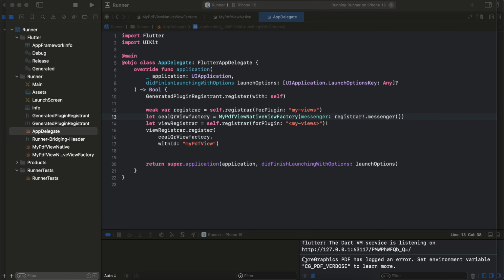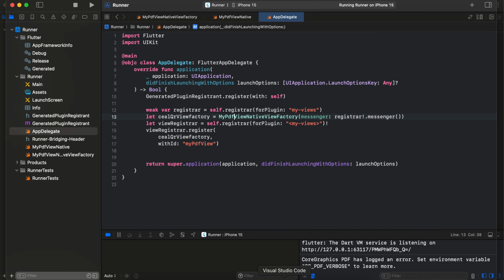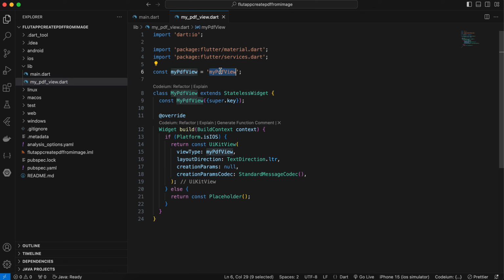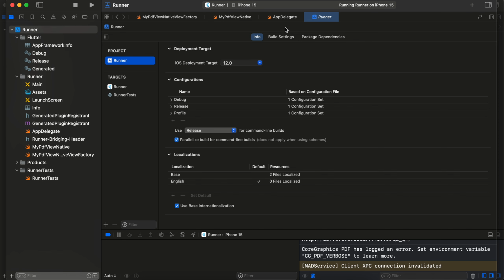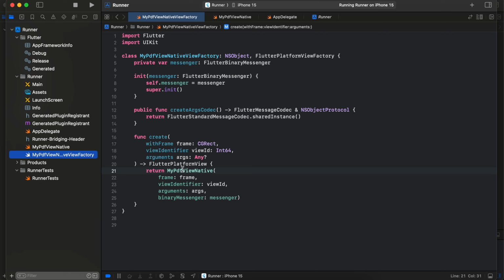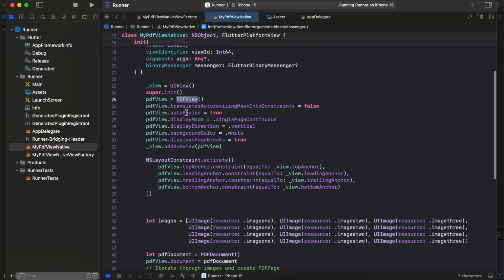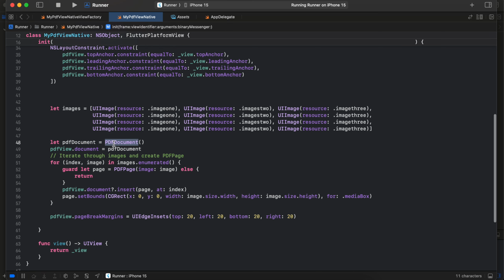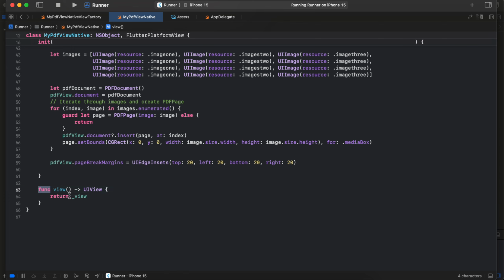How to Create PDF From Images in Flutter iOS App using PDFKit